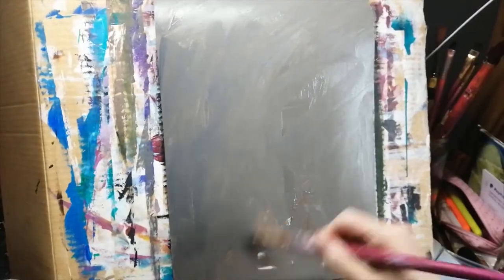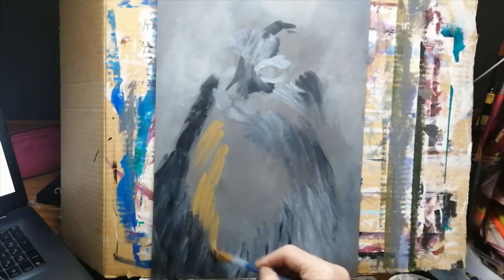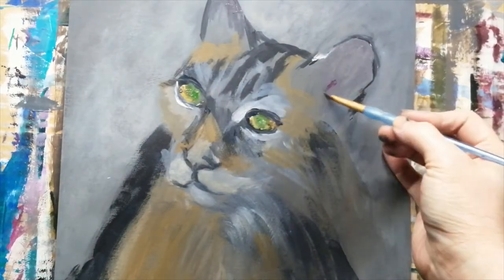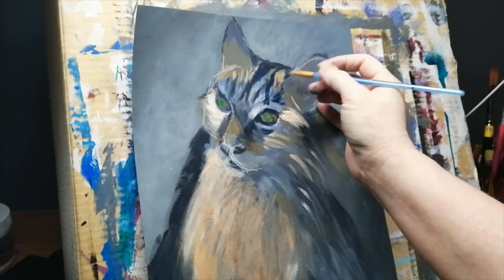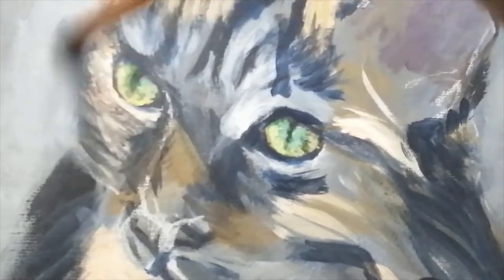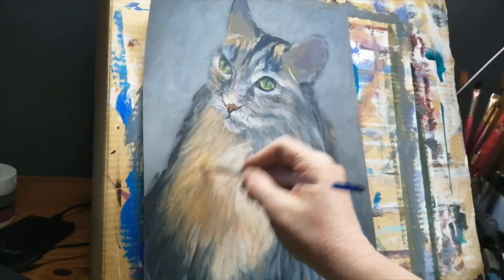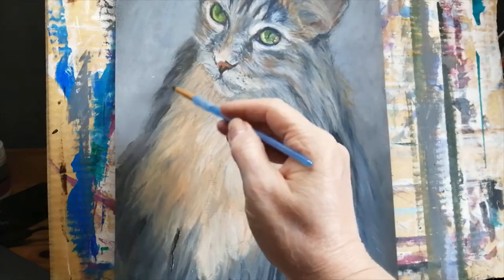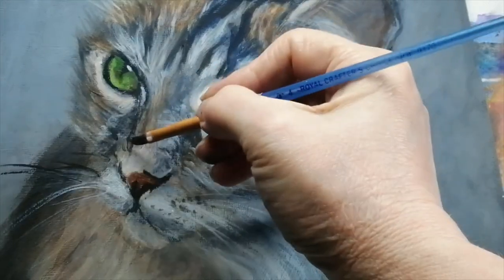Cat in Acrylic - Painting Demonstration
An in depth look at how I created this soft and loveable cat and a chat about my brushes that I used in this video.  I hope you enjoy it and if you wish, you could also use this reference photo for your own painting.

Reference Image...

Mix of filbert synthetic brushes for a variety of media.
A flat synthetic brush to create a variety in the stroke.

Colours...
Grey mix... Ultramarine Blue, Burnt Umber and white in varying amounts depending if needing a warmer grey or a blue grey
Yellow grey mix... (Ultramarine blue plus cad red light) added to yellow ochre or cad yellow medium, sometimes titanium white added.
Sap Green
Raw Umber
Burnt Sienna
Mars Black

Music free to use, no attribution required and chosen from the YouTube Music Library